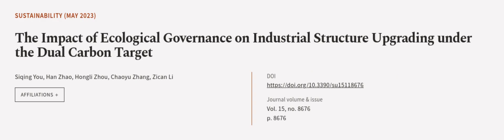The Impact of Ecological Governance on Industrial Structure Upgrading under the Dual ... | RTCL.TV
### Keywords ###

### Article Attribution ###
Title: The Impact of Ecological Governance on Industrial Structure Upgrading under the Dual Carbon Target
Authors: Siqing You, Han Zhao, Hongli Zhou, Chaoyu Zhang ,and Zican Li
Publisher: MDPI AG
DOI: 10.3390/su15118676

### Video Timestamps ###
0:00:00 - Summary
0:00:58 - Title
0:01:03 - Outro
0:01:07 - End